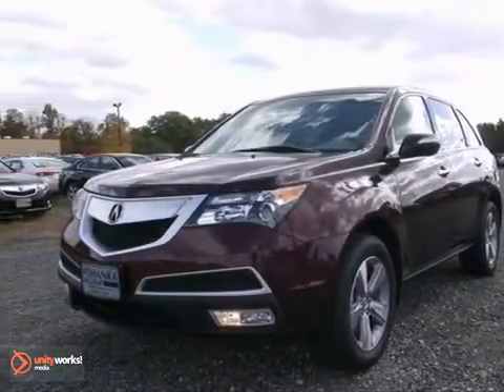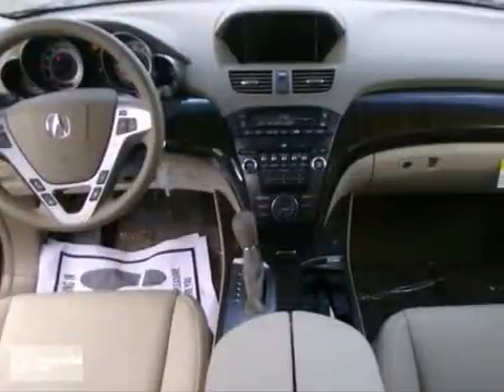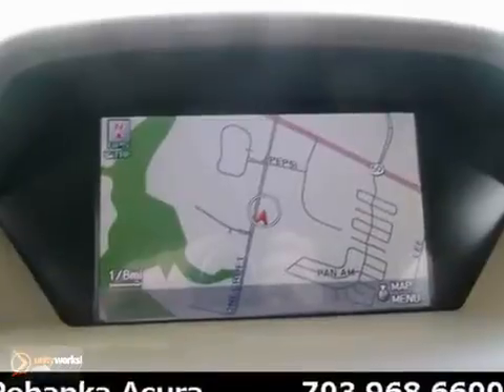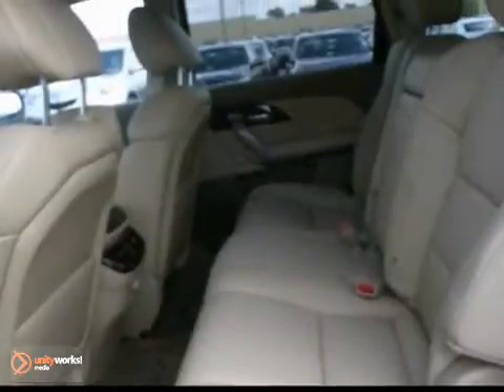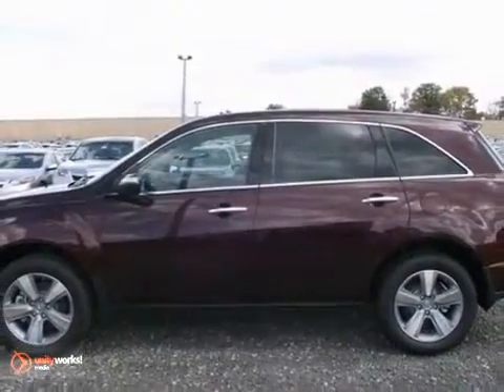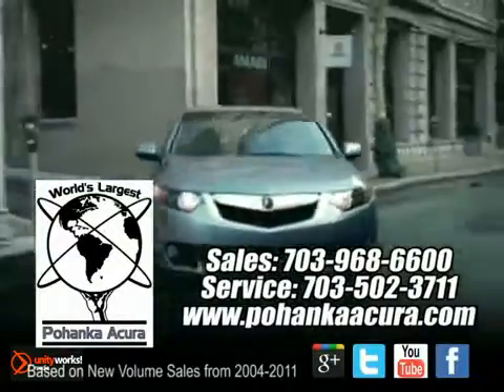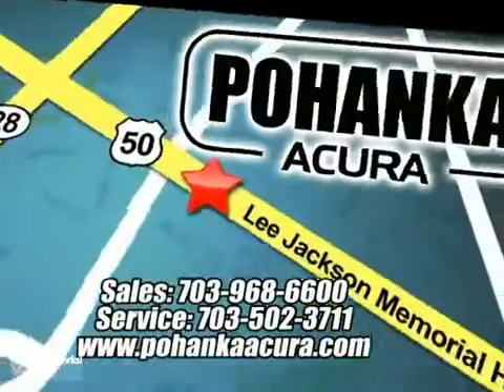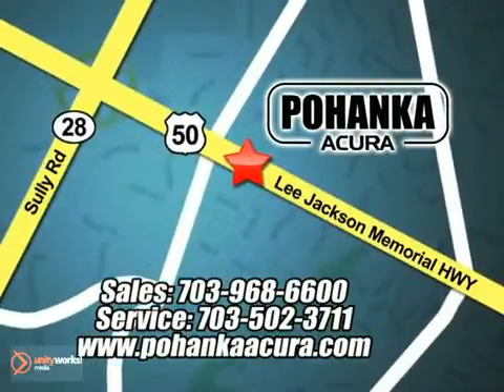2013 Acura MDX ADH505087 in Chantilly-Fairfax-VA - SOLD